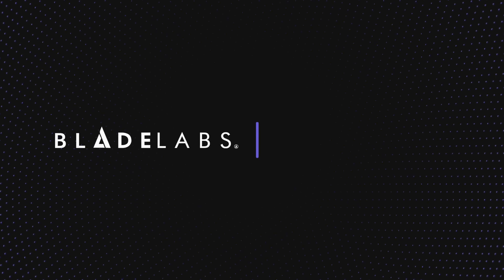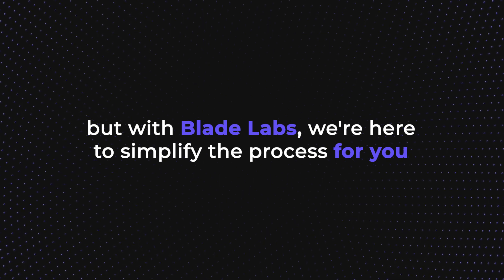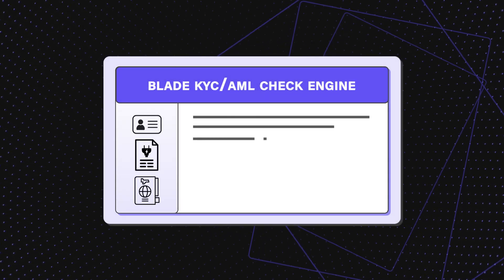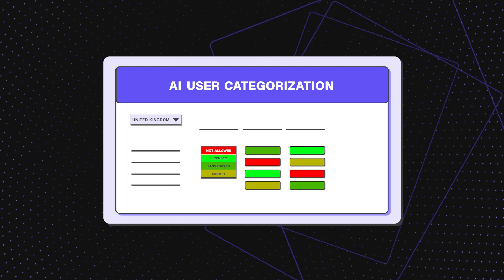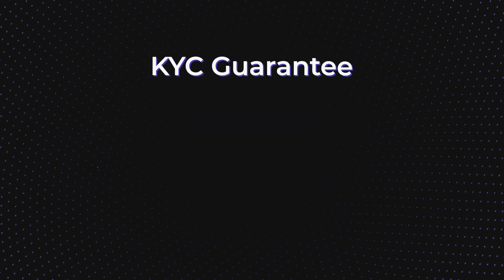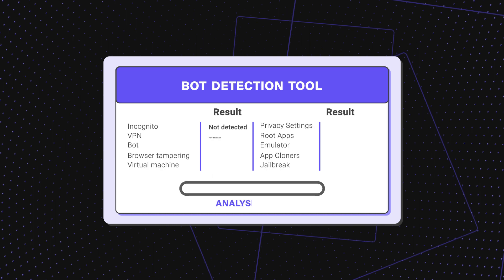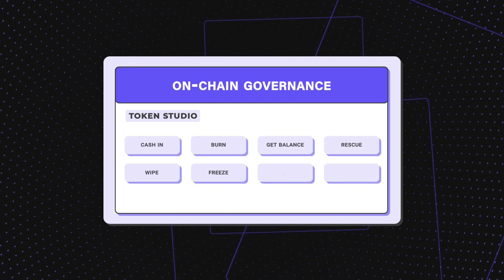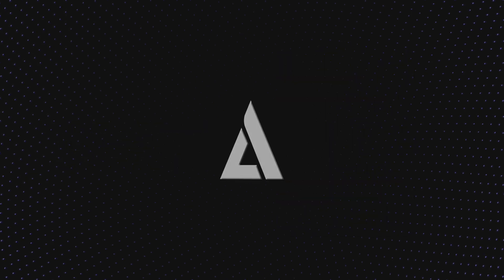Blade Labs Regulatory Compliance Features